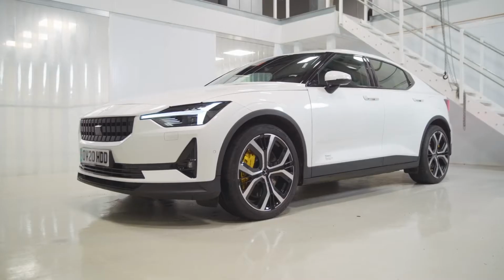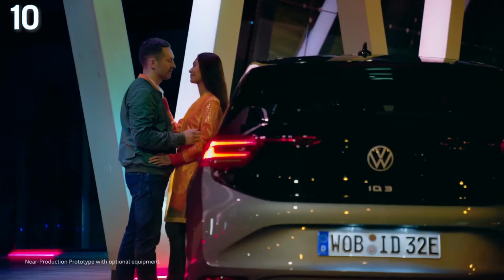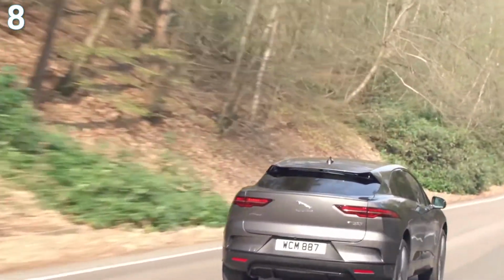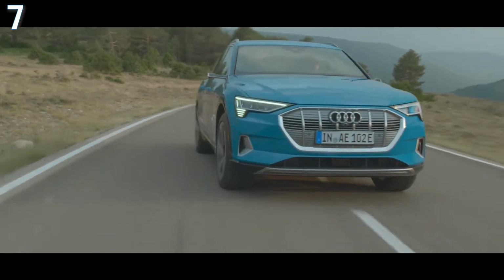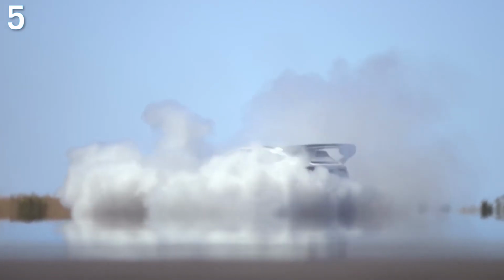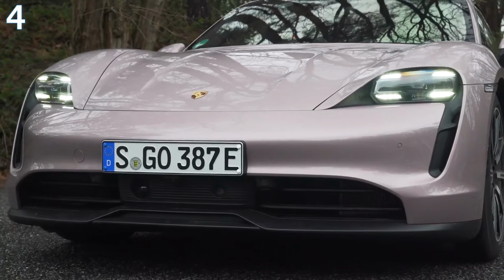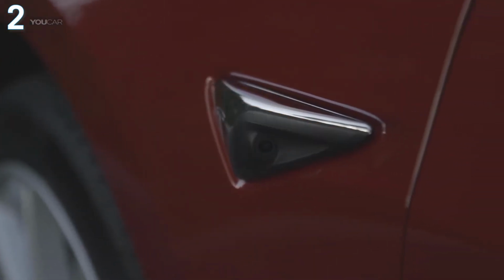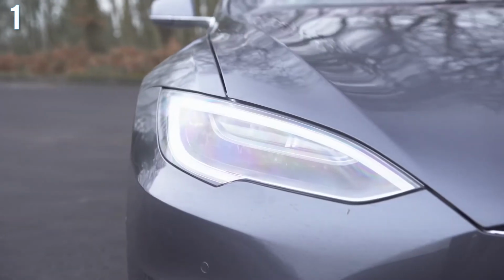Top 10 electric cars you can buy in 2021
The electric cars division of the auto industry has been on a never-ending roller coaster since Tesla launched it's Model S in 2012.
The Tesla Model S was the first electric vehicle to have sufficient range to make it a viable alternative to a normal petrol or diesel engine car.
 Since then, nearly every car manufacturer has taken a swing at their version of an electric vehicle.

Tech Wave